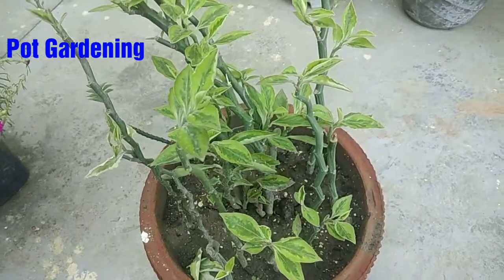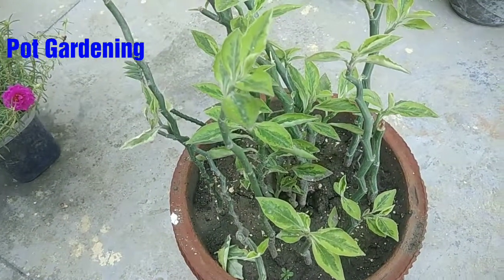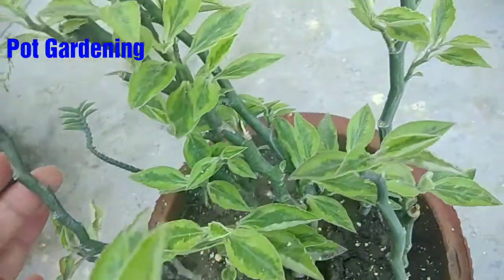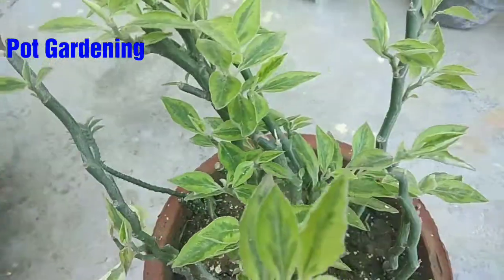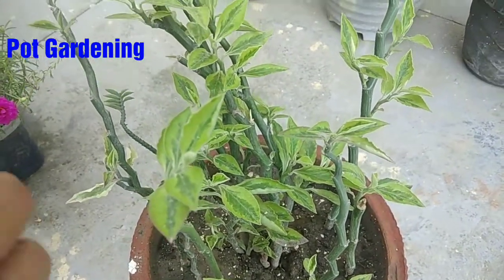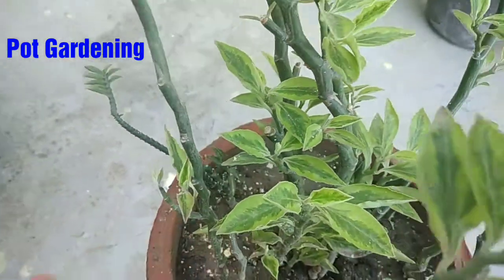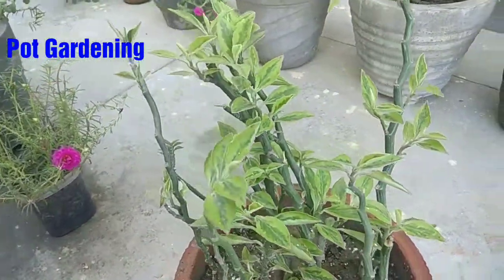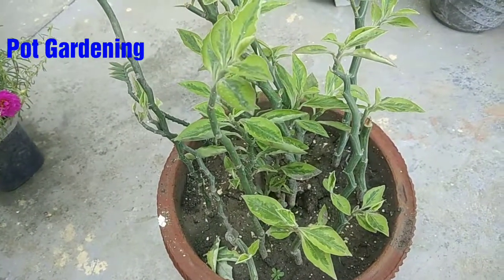Devil's Backbone Plant | Pedilanthus Plant Care | How To Grow | Devil's Backbone Propagation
About :

Euphorbia tithymaloides is a perennial, succulent spurge up to 8 feet (2.4 m ) tall. It is an erect shrub with simple leaves, arranged oppositely on the stem. The leaves are glabrous, acuminate in shape and up to 3 inches (7.5 cm) long. The veins in the leaves are pinnate. The plant terminates in a dichotomous cyme, with a peduncle supporting each flower. The floral leaves are bifid and ovate, while the involucral bracts are bright red, irregularly acuminate in shape, with a long, thin tube. The male pedicel is hairy, while the female is glabrous. This plant generally flowers in mid-spring.

Soil: Devil’s Backbone Plants are very tolerant of even poor soil but it’s best to use a sand based soil that drains well.

Flowering: A Devil’s Backbone (Pedilanthus tithymaloides) rarely flowers indoors.

Light: This succulent plant likes very bright light but avoid direct intense afternoon sun during the spring and summer.

Water: Water a Devil’s Backbone Plant moderately and consistently throughout the year, allow the soil to dry out a little more during the Fall and Winter.  Leaves fall off of a Devil’s Backbone if the soil gets too dry and the plant gets root rot if the soil stays too wet.

Temperature: A Devil’s Backbone Plant likes warm temperatures and does not do well in temperatures below 55 degrees.

Fertilizer: Feed once a month when it is actively growing in the spring and summer with a liquid fertilizer.

Pot Size: These plants like to be root-bound in small pots.

My variety is variegated one.

Enjoy Gardening